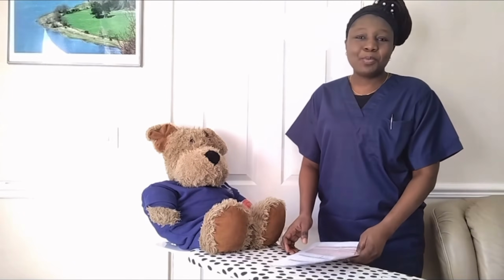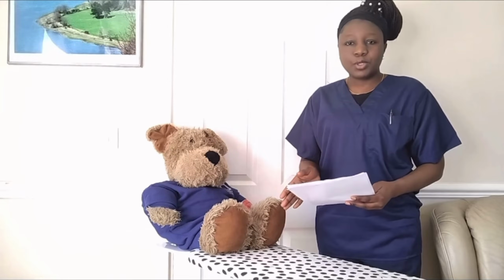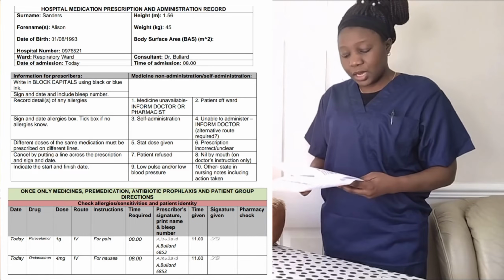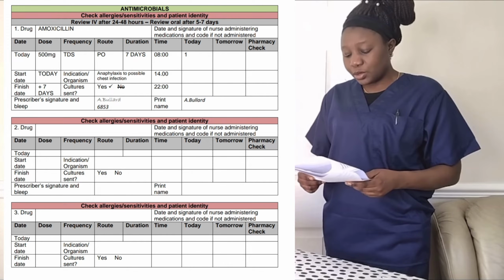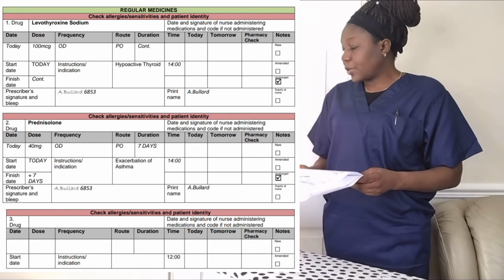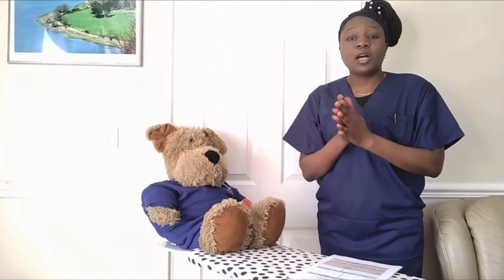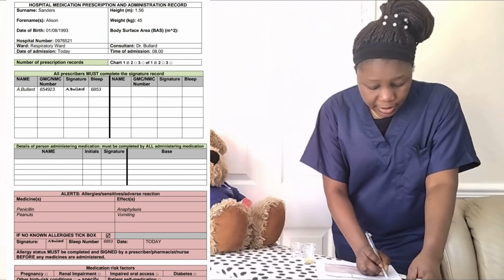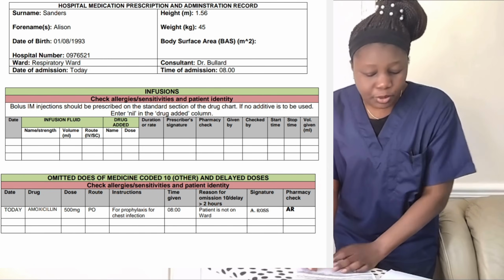Implementation station sample scenario (Asthma)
This video takes you through the steps to achieve success in Implementation.
How to read  your chart and safety checks for administration of medication following the medication Rights
Allotted time is 15minutes